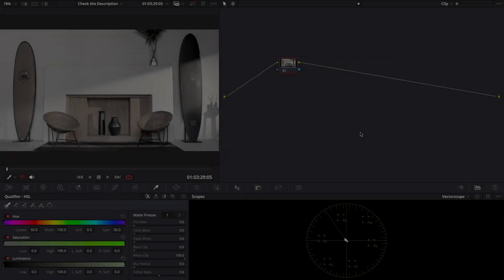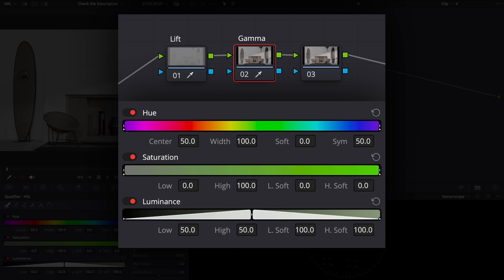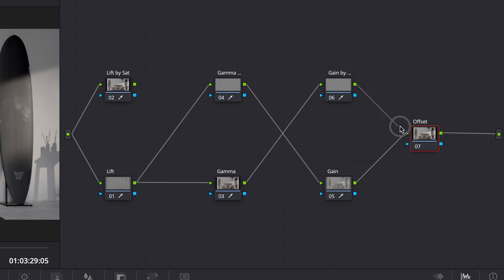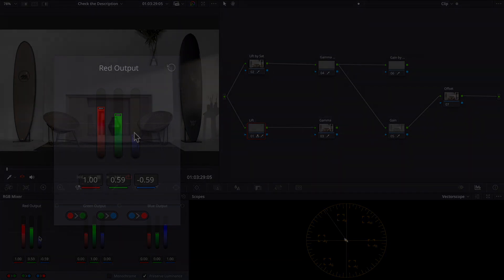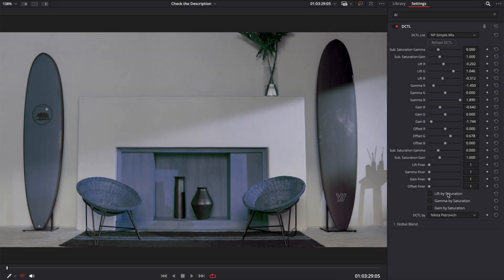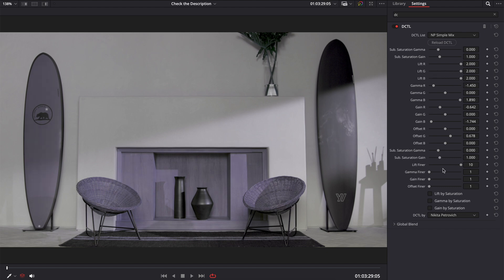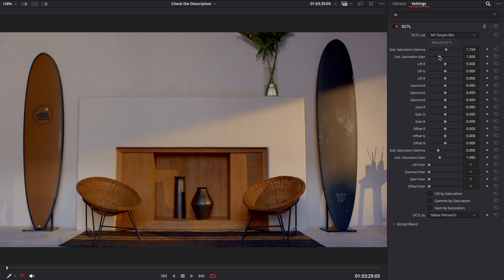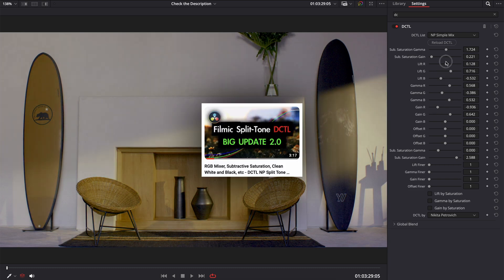DCTL NP Simple Mix — Ultimate RGB Mixer for DaVinci Resolve (old version)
One day, I asked myself a question: what if we can use an RGB Mixer in DaVinci Resolve depending on luminosity? Like Lift, Gamma, and Gain, but to mix.
And here I came up with a brand new DCTL - Simple Mix! Mix your channels depending on their Luma. Want to mix depending on their Saturation? You can do it. Is sliders range from -2 to 2 too broad for your subtle changes? You can make the range narrower with 'Finer' sliders, which are dividing values by the value you choose here. So the range could be as narrow as between -0.2 and 0.2.
The mixing works in the next way. In the R, if we decrease on 1, it is the same as if we in the Red Output decrease green on 1 and increase blue on 1. And so on for every slider. Also, you can adjust subtractive saturation before mixing and after mixing.

00:00 - Prologue: The Idea
00:37 - DCTL reveal - brand new tool 'NP Simple Mix'

PLEASE NOTE: DCTLs work only in Studio version of DaVinci Resolve

FAQ

How to install DCTL?
Drag the .dctle file into your Resolve LUT folder, then restart DaVinci to see it in the list of DCTLs in Open FX. To locate the LUT folder in your system, open DaVinci - go to Color Page - open LUTs tab - right click on the LUTs folder - reveal in Finder (Mac) or its equivalent in Windows and Linux

What is a DCTL?
According to DaVinci Resolve Reference Manual: DCTL files are actually color transformation scripts that DaVinci Resolve sees and applies just like any other LUT. Unlike other LUTs, which are 1D or 3D lookup tables of values that approximate image transformations using interpolation, DCTL files are actually comprised of computer code that directly transforms images using combinations of math functions that you devise. Additionally, DCTL files run natively on the GPU of your workstation, so they can be fast.

DCTL NP Simple Mix — Look Development Must-Have Tool — New RGB Mixer for DaVinci Resolve